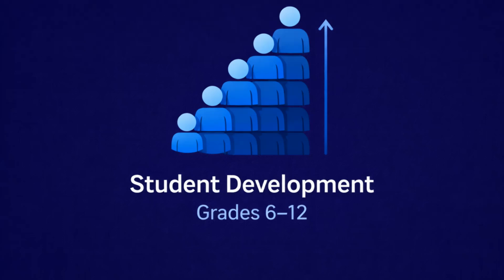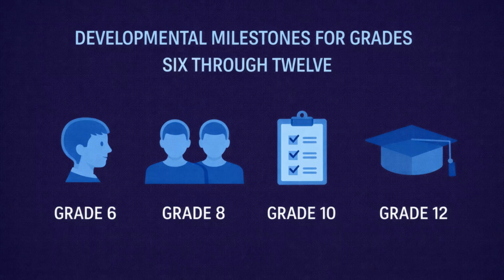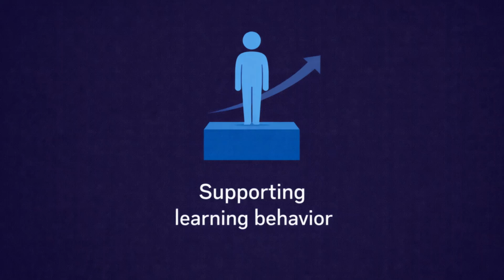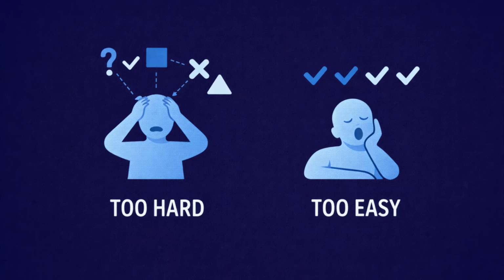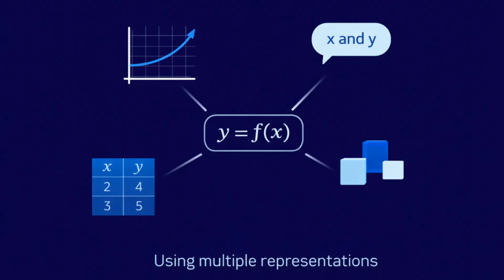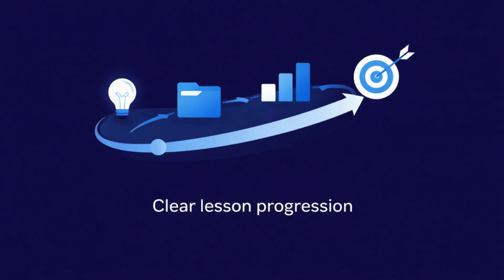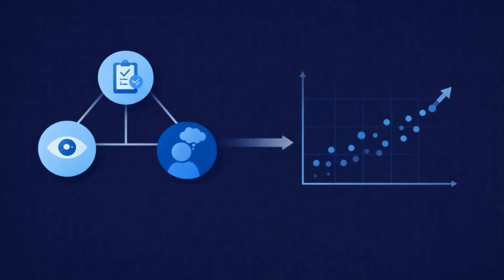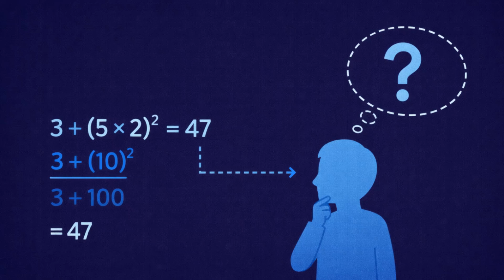Integrating Developmental Theory into Grades 6–12 Math Instruction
This video explores student development in grades 6–12 and why understanding cognitive, social, and emotional development is essential for effective math instruction. It explains how developmental theory supports instructional decisions, lesson coherence, scaffolding, and task design, and shows how frameworks like Piaget, Vygotsky, Bandura, Bruner, and Kolb justify practices such as multiple representations, productive struggle, flexible grouping, and coherent lesson sequencing. The focus is on designing math instruction that aligns with how students develop so they can access content, engage meaningfully, and build lasting understanding.